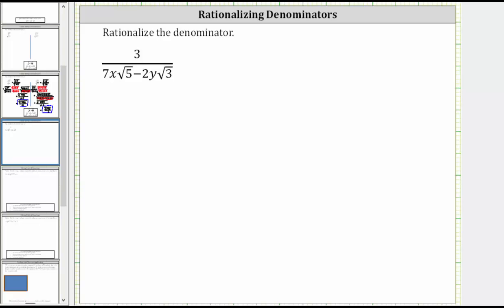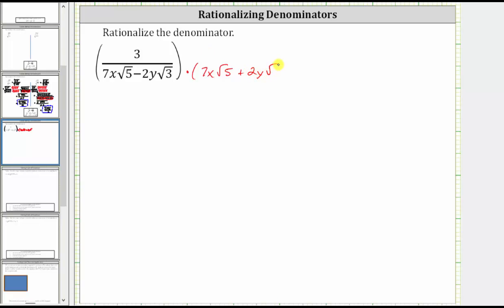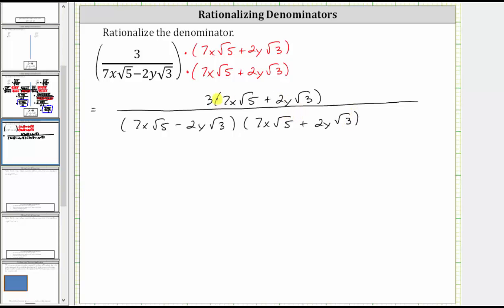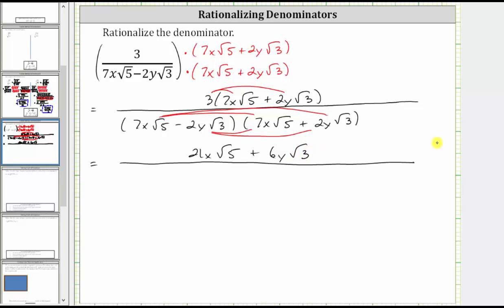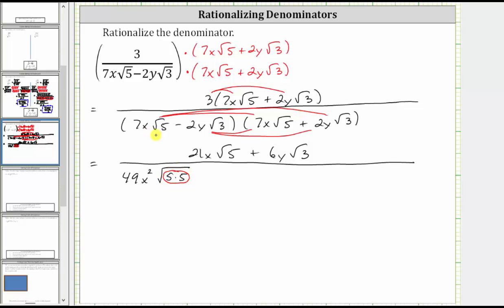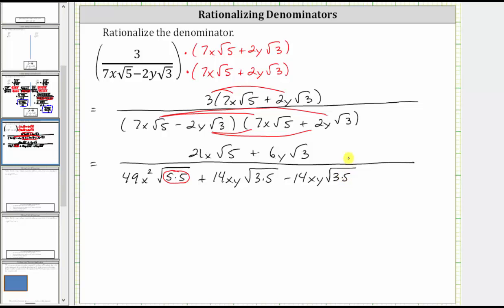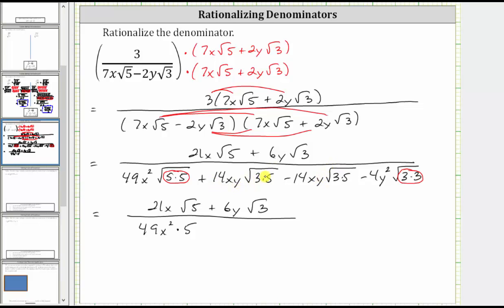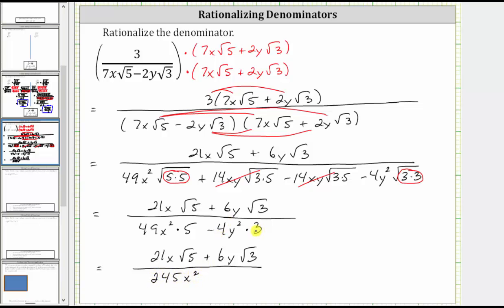Rationalize the Denominator - Conjugate with Variables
This video explains how to rationalize the denominator of a radical expression by multiply by the conjugate that contains variables.